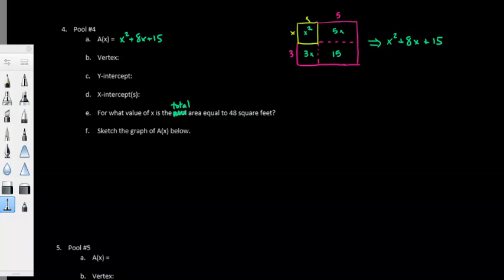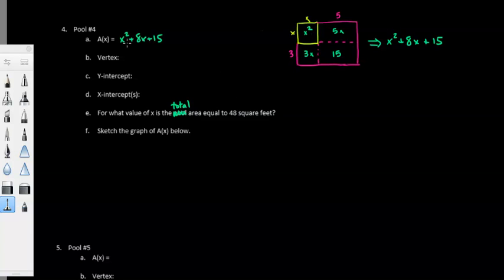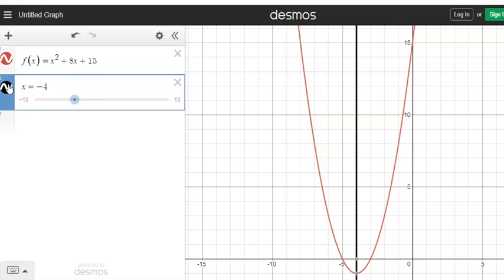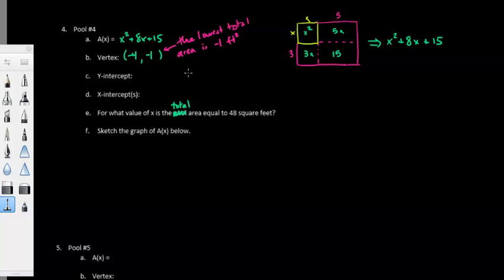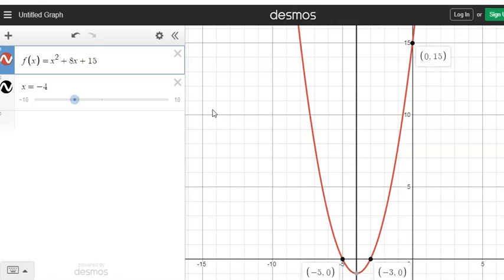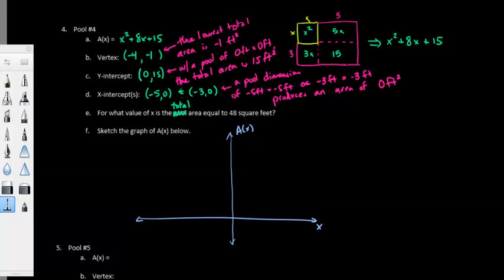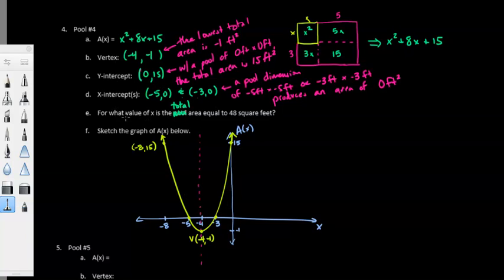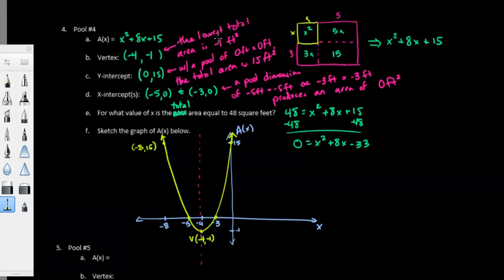Pool Decks 2 example